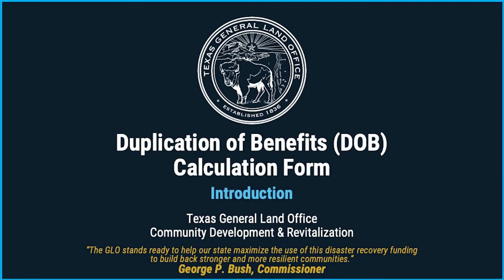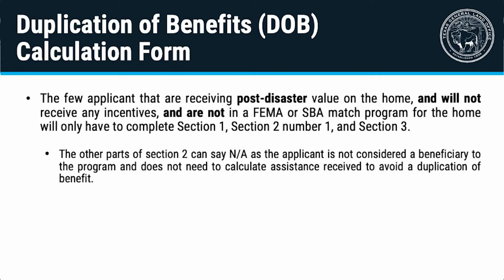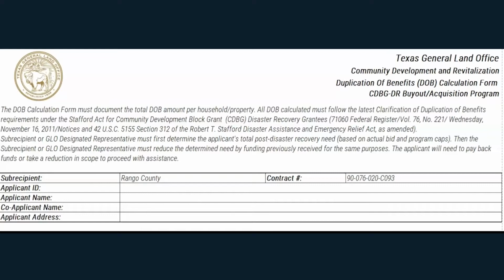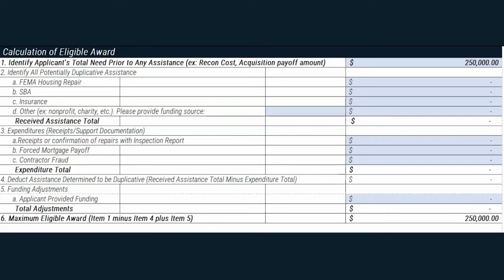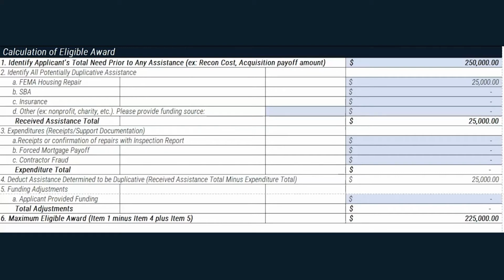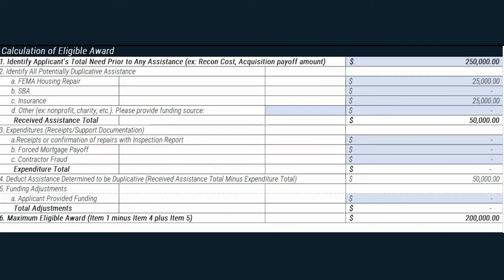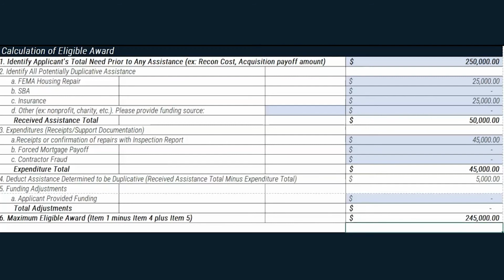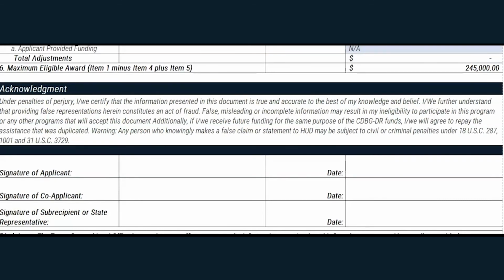DOB Calculation Form